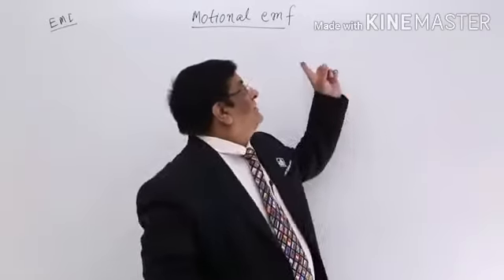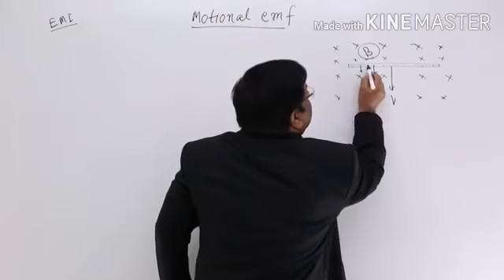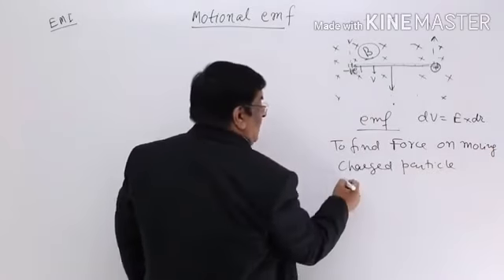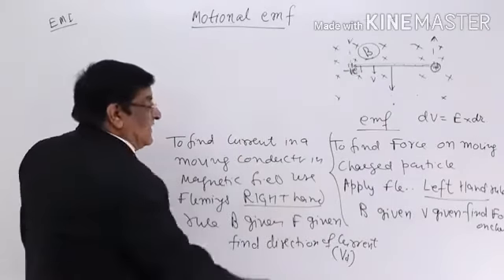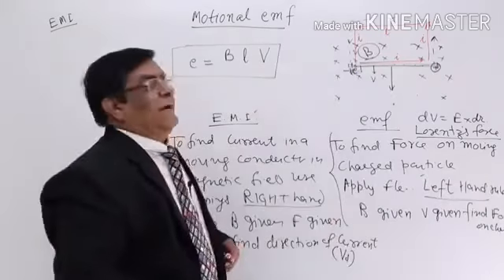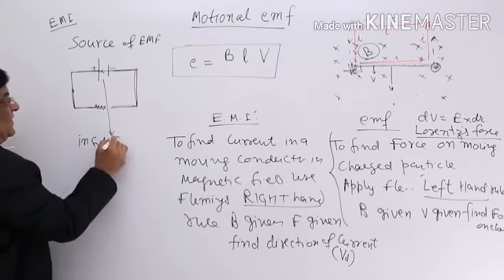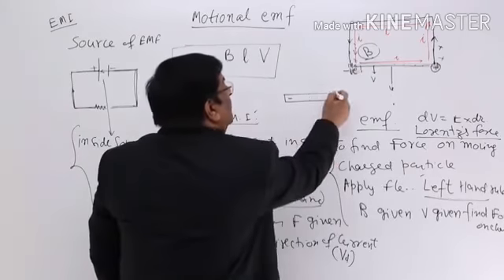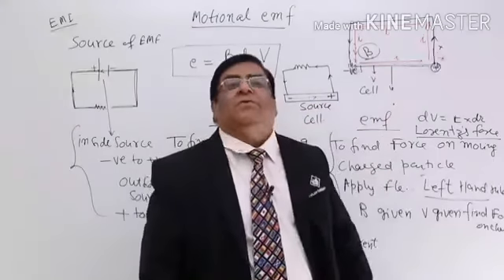Electromagnetism lecture 9